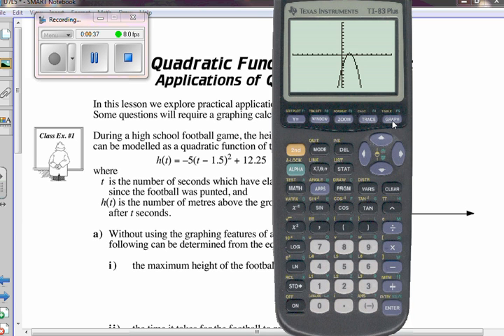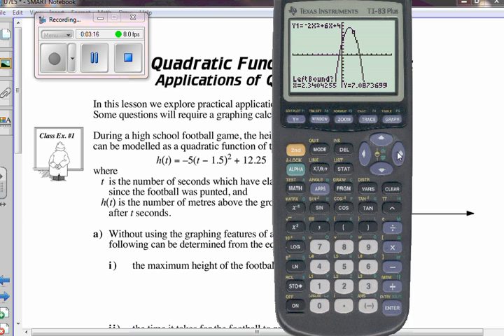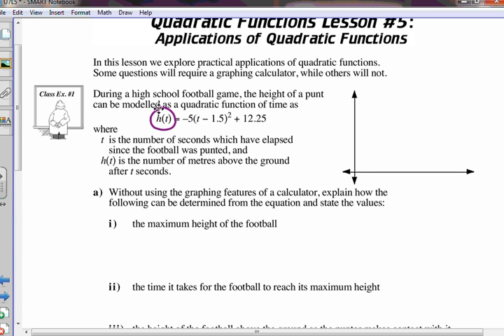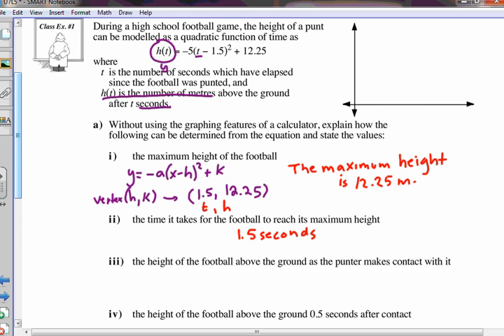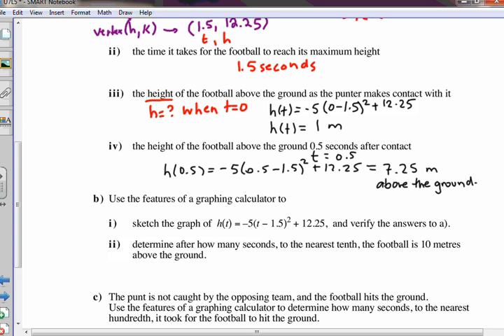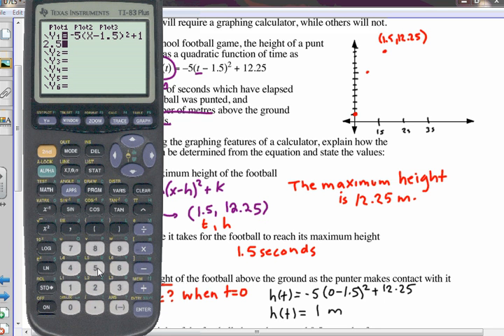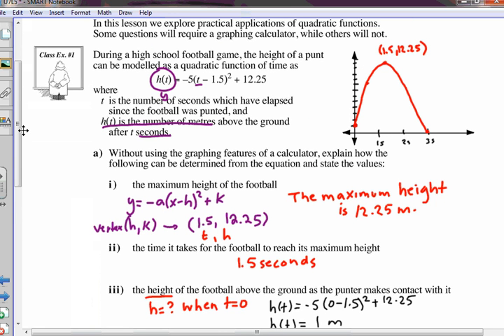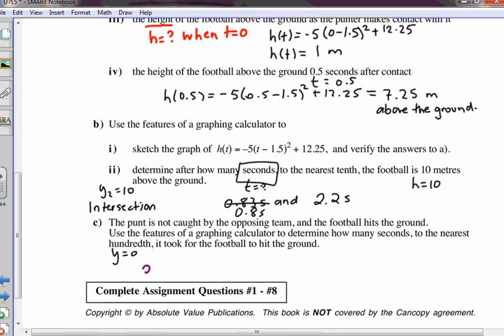U7L5 Quadratic Functions Lesson 5